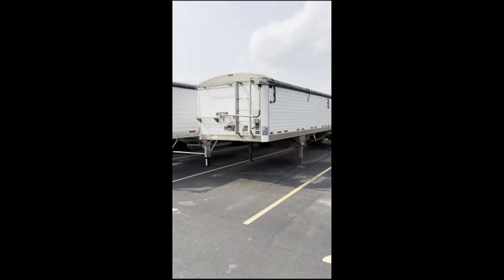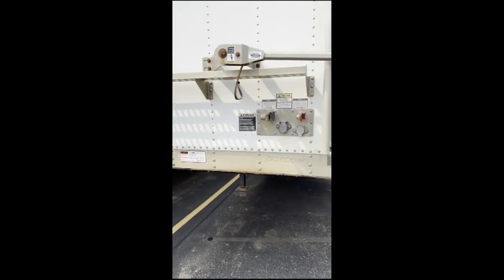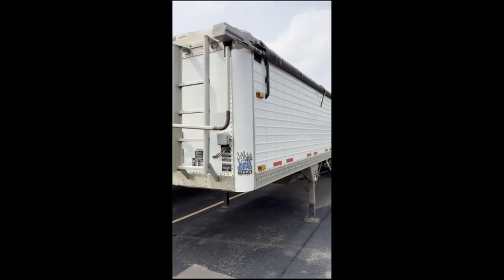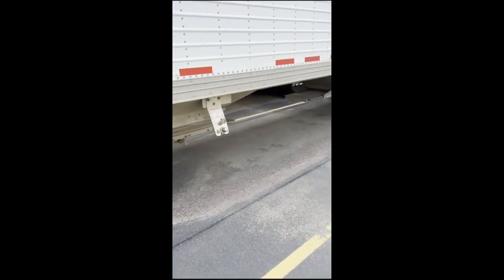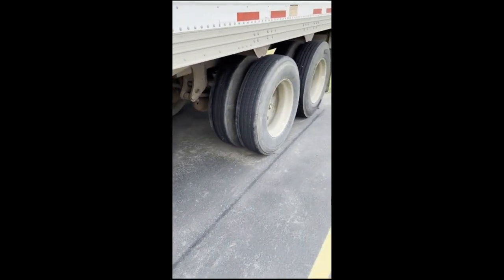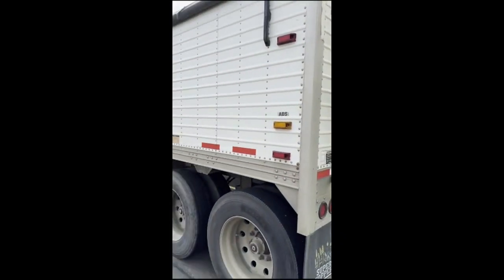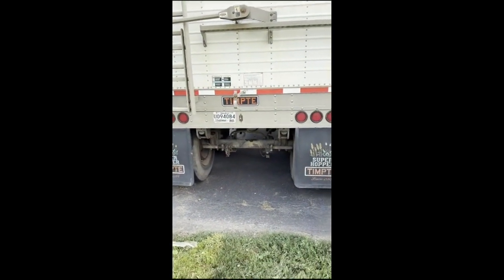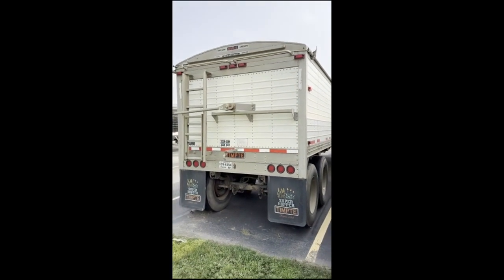2009 TIMPTE For Sale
Video attached, ready to go!